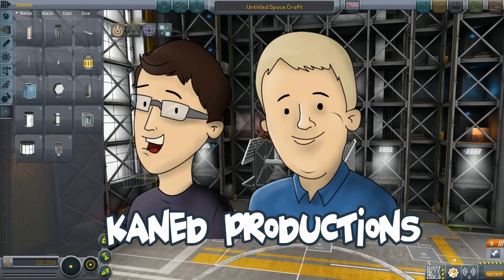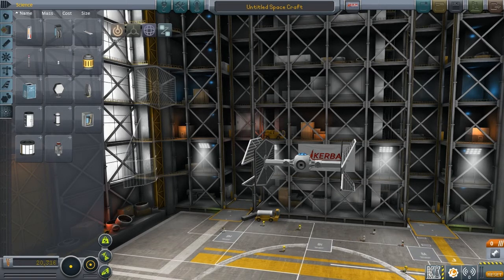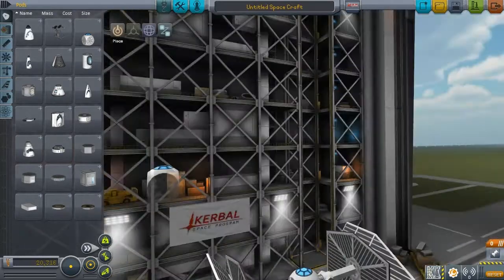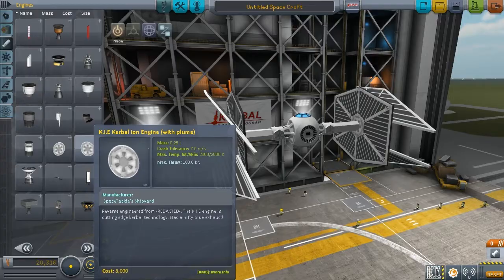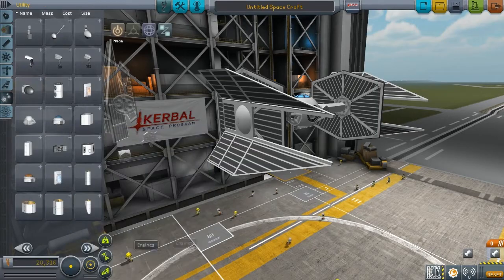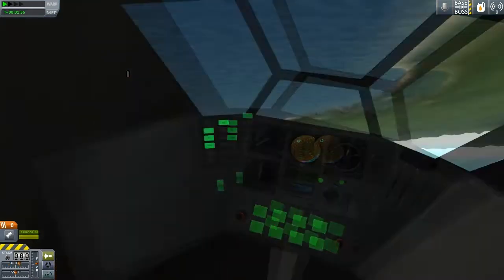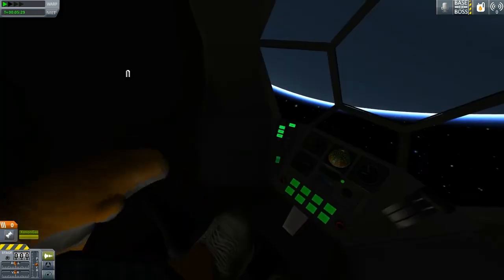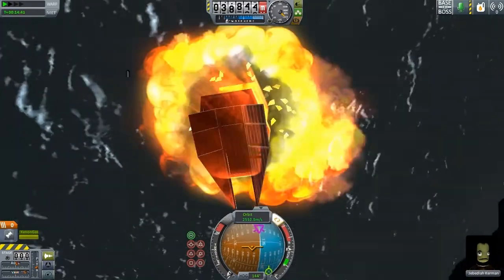K.I.E Fighter Star Wars Mod Review - Kerbal Space Program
Hey guys, if you would like to check out this cool mod, hit this link up!